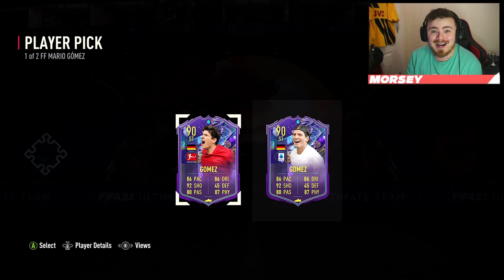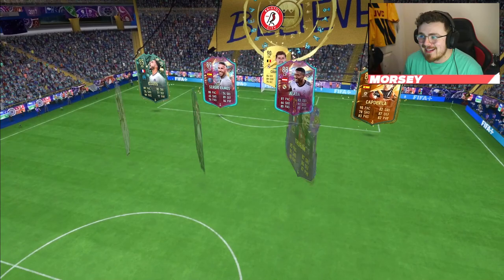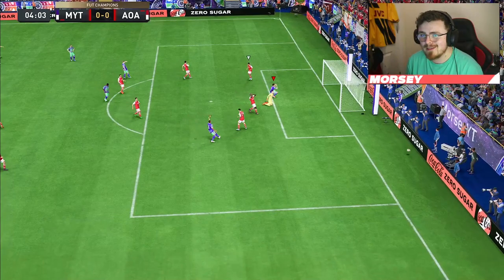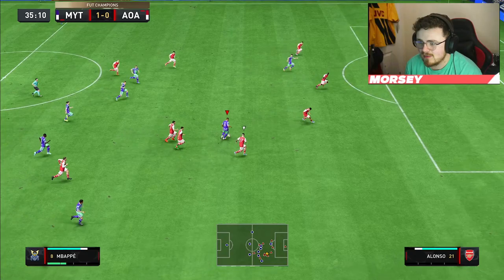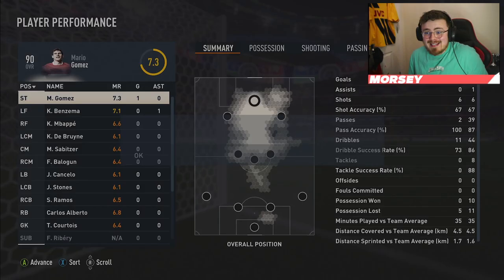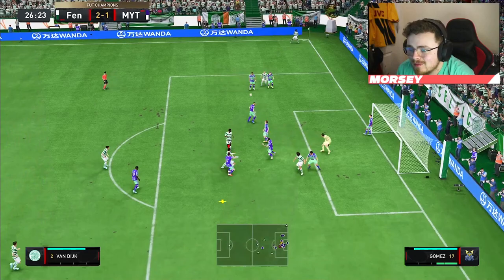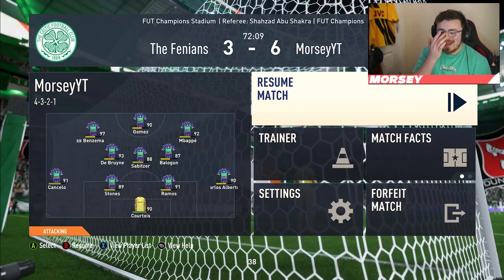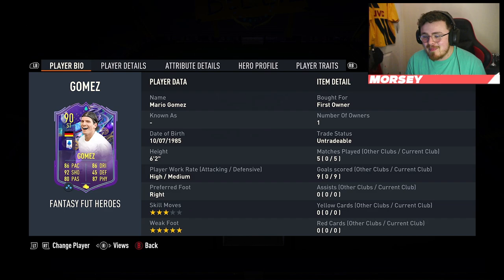90 Fantasy Hero Mario Gomez is a BARGAIN SBC in FIFA 23!! 😍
In todays video we take a look at the new player pick SBC Mario Gomez.. Should you complete it?

FIFA 23
FIFA 23 Ultimate Team
FIFA 23 FUT Fantasy
FIFA 23 Fantasy Hero Gomez
FIFA 23 Gomez SBC